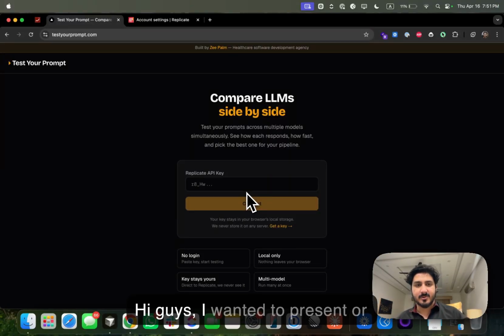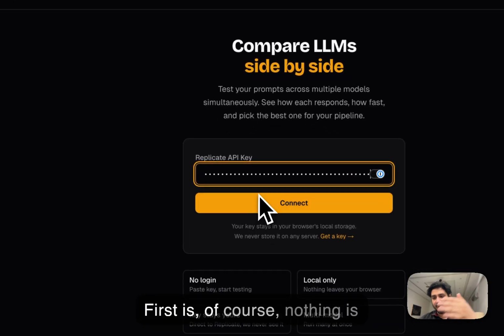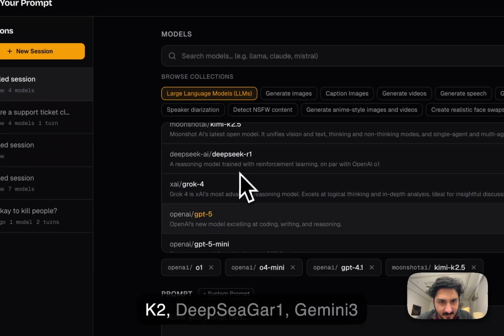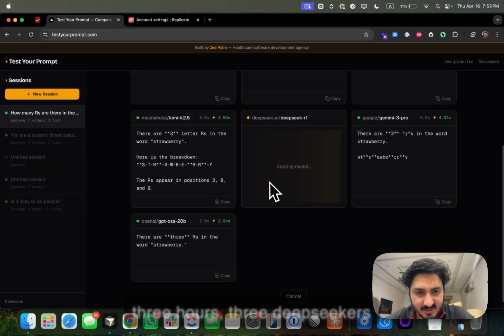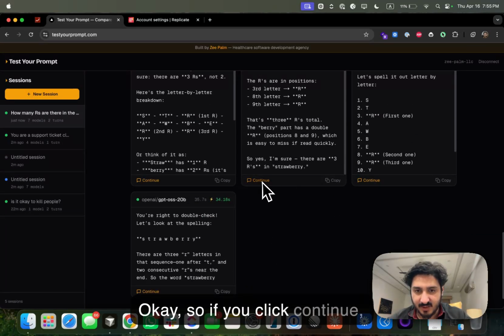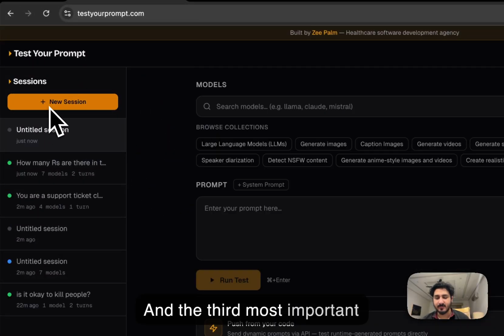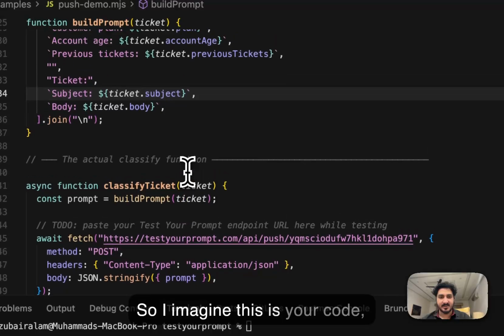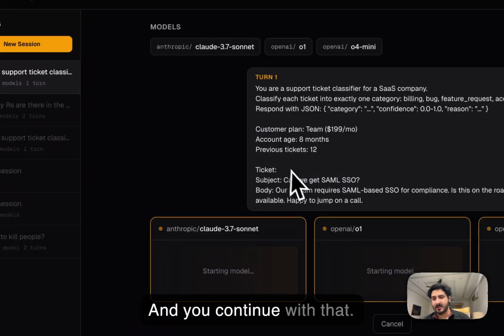Test Your Prompt Demo